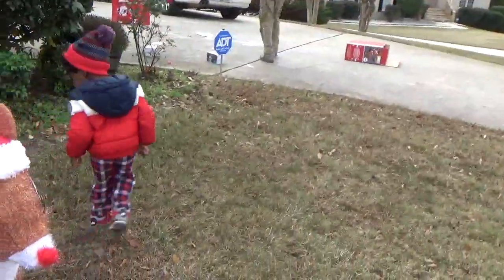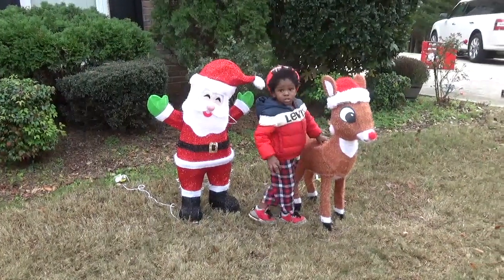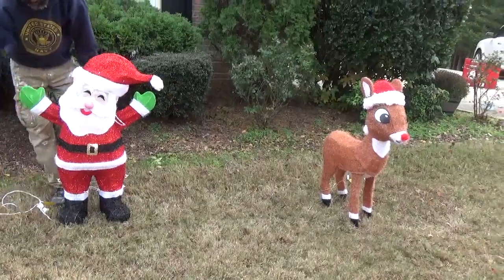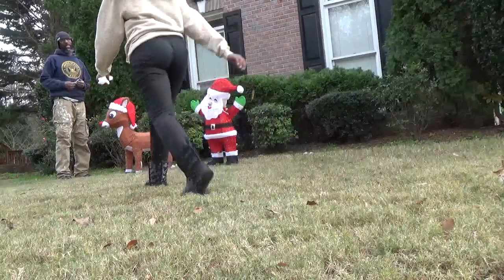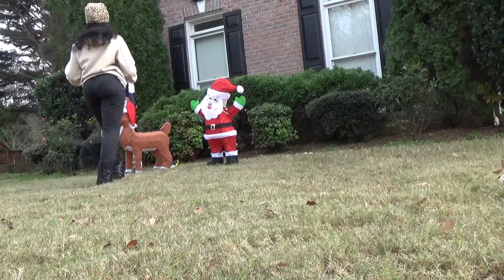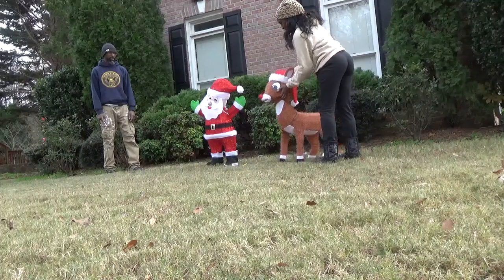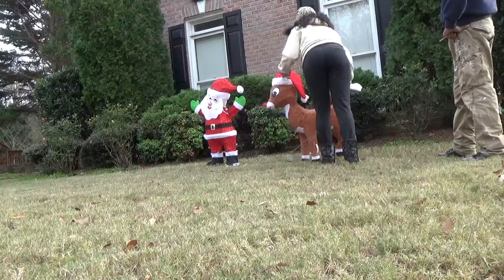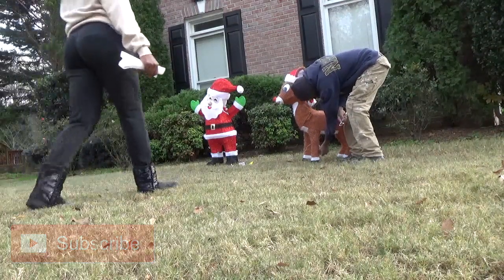OUTDOOR CHRISTMAS DECORATIONS 2020| VLOGMAS WEEK 1|ANTIONETTE LEE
Hey luvs. I upload new videos weekly on affordable beauty, fashion, and home improvements so it’s safe to say this is a lifestyle channel. Don’t worry everything is broke up into different playlist so you can pick and choose your guilty pleasure lol. On today's vlog you all will see my family and I adding Christmas decorations to the outside of my home. Certainly a fun video. Hope this video brings you some holiday cheer and as always stay blessed.